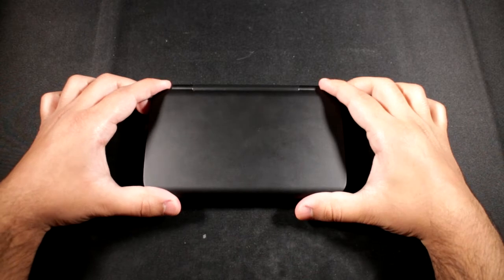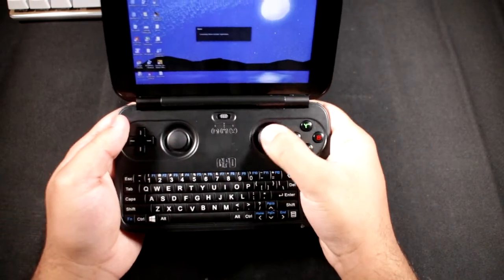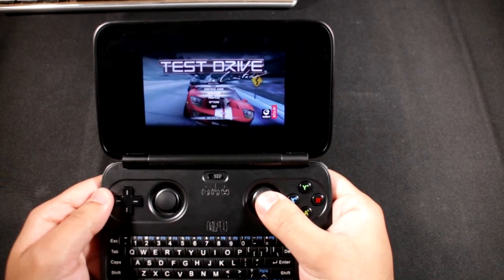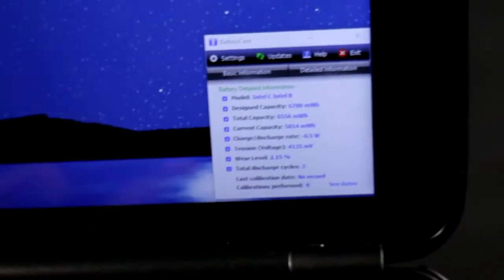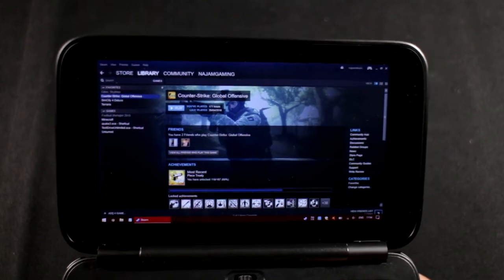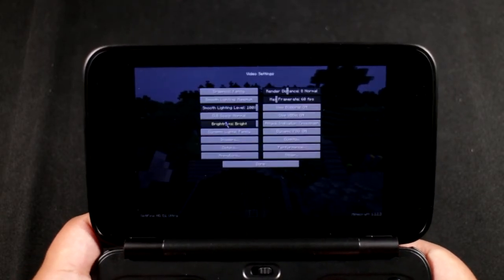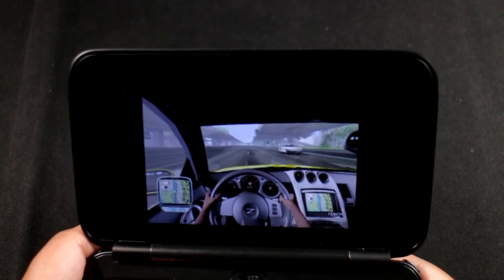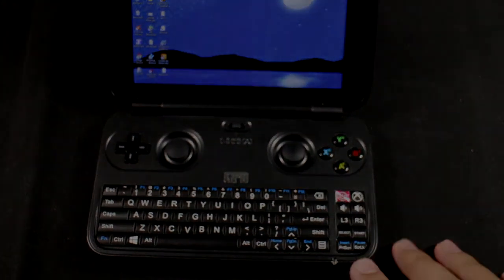GPD WIN Review and gameplay